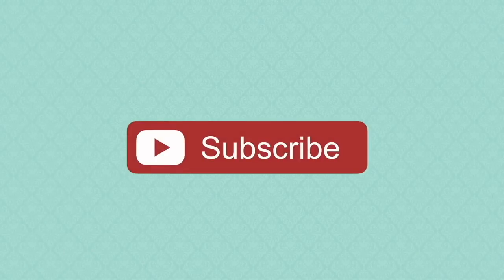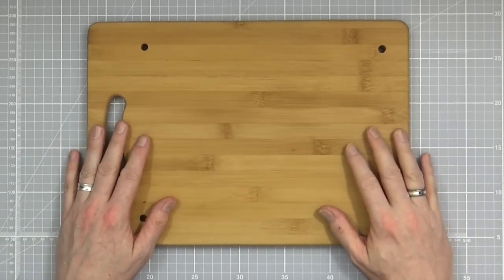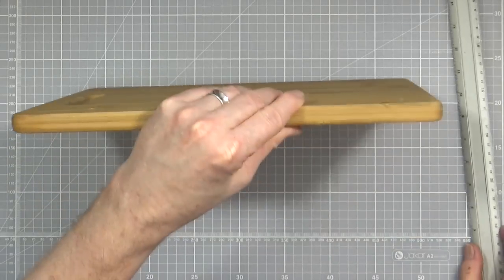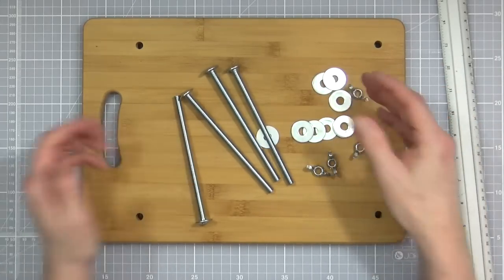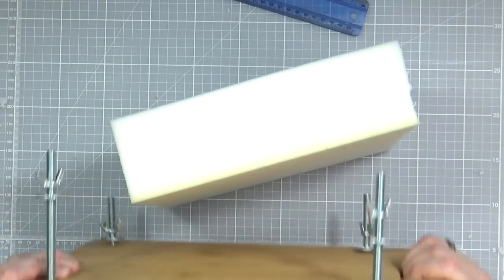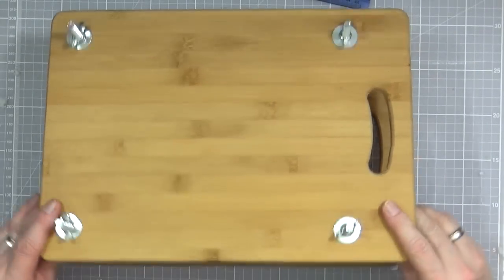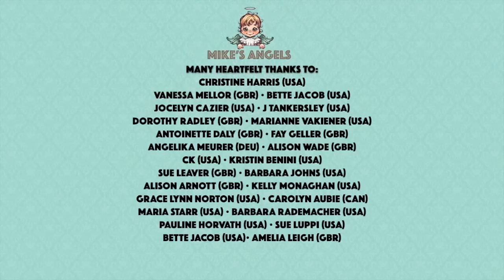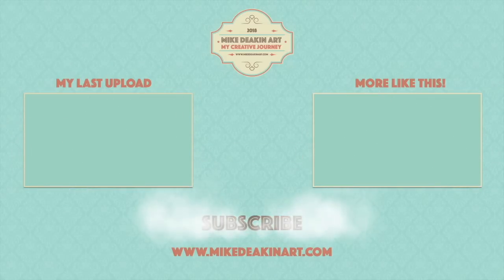DIY Book Press on the Cheap!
Today I'm sharing a book press that I made for only a few pounds using ready-made materials that can be found in your discount home and hardware stores for a fraction of the cost of buying a "real" book press.